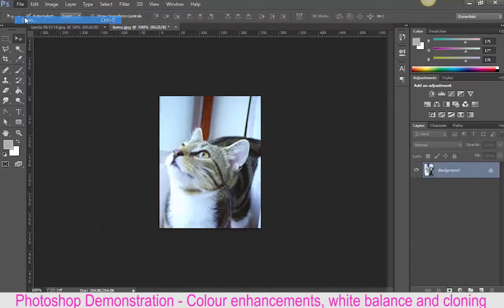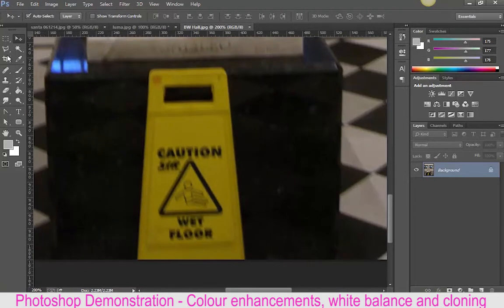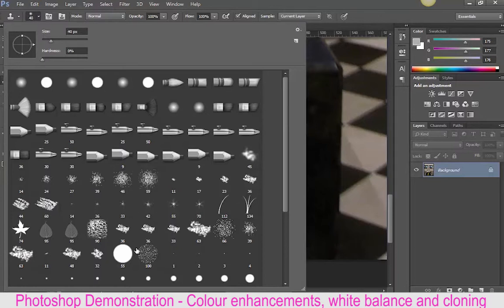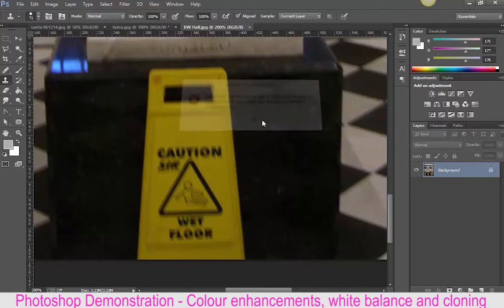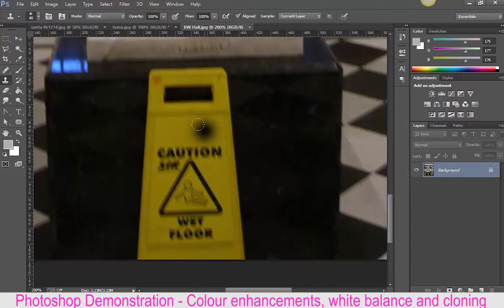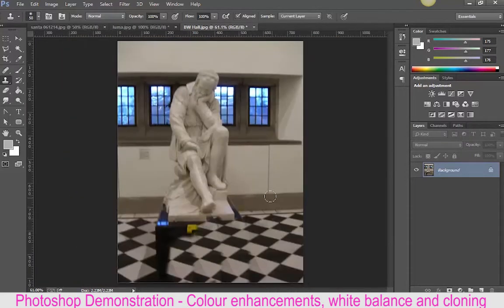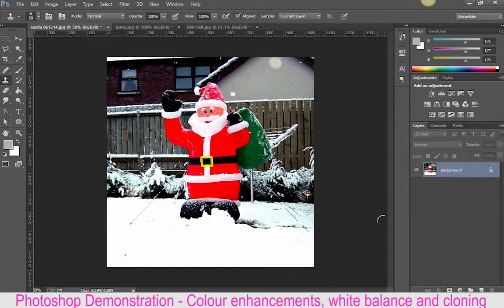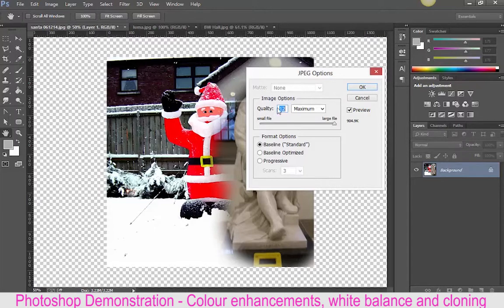Photoshop demo Part 2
This demonstration continues to introduce learners to cloning and image.